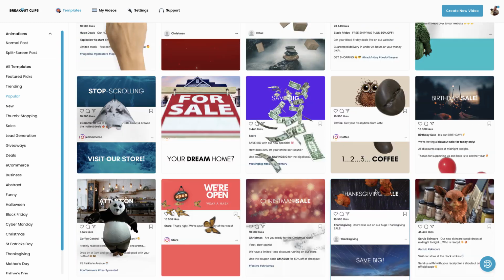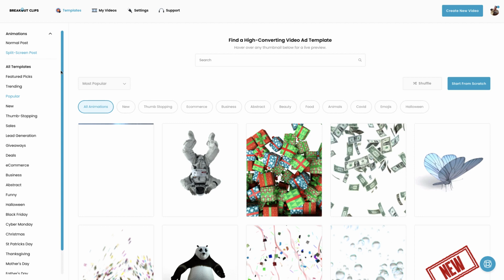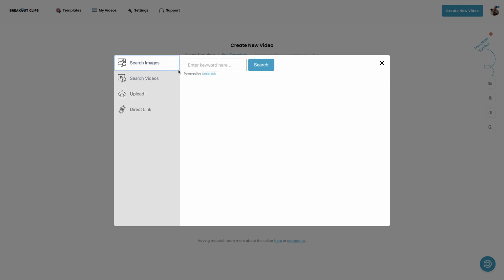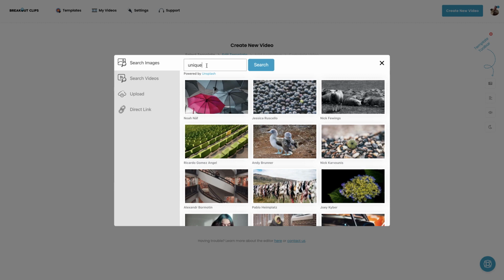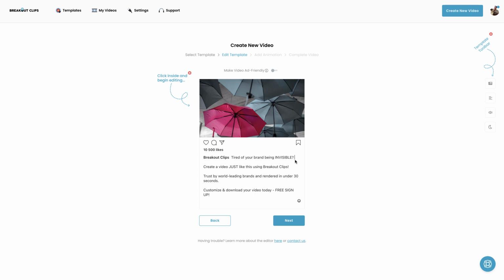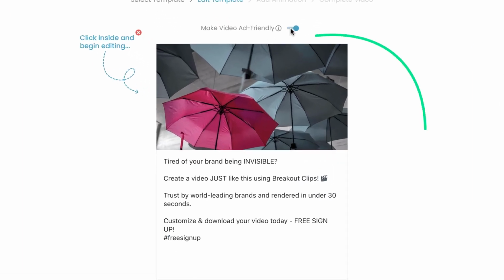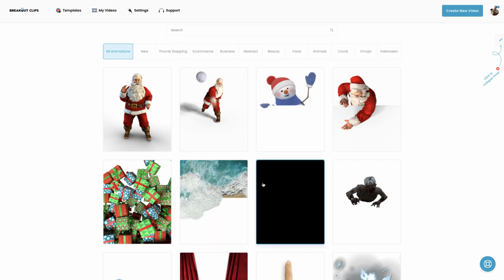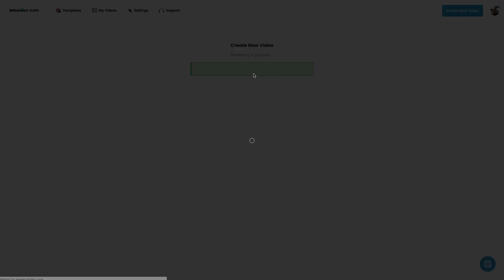Breakout Clips - Attention Grabbing Scroll Stopper Video Ads - Top Video Tools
Breakout clips is a cloud based platform dedicated to create visually appealing and attention grabber scroll stopper video ads for social media platforms.

There are a lot of templates that are available inside Breakout clips platform. They even offer a lot of predefined characters and animations. You can use combinations of both CreateStudio and Breakout Clips for creating awesome attention grabbing videos for your own business or even for your clients.